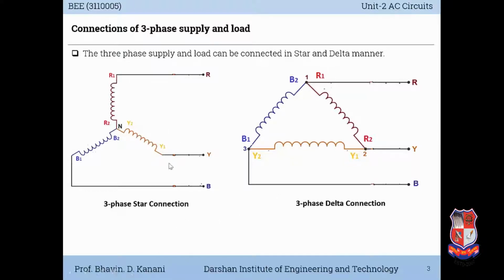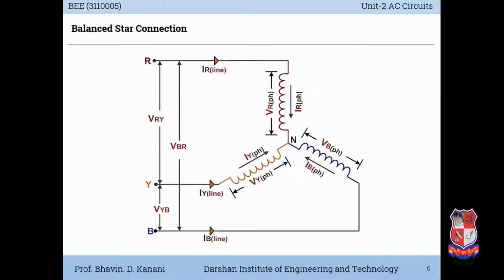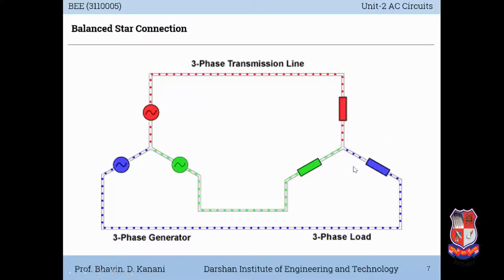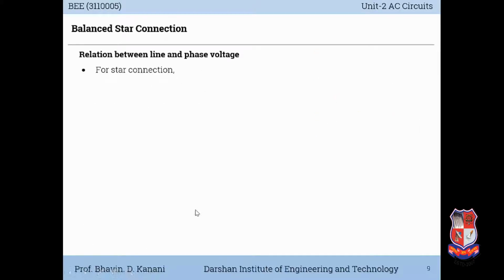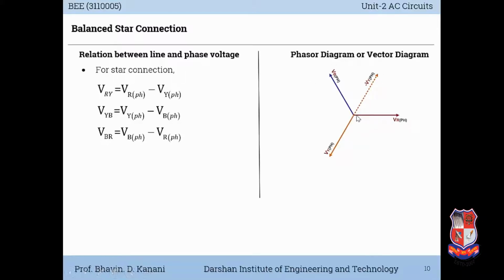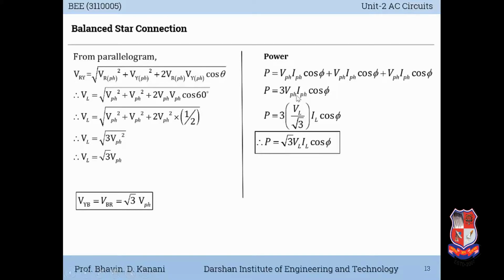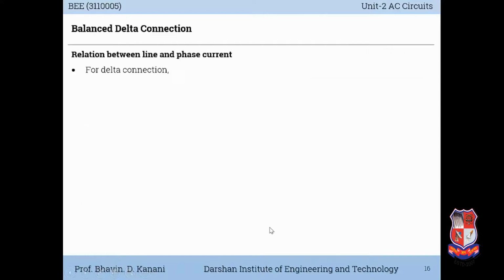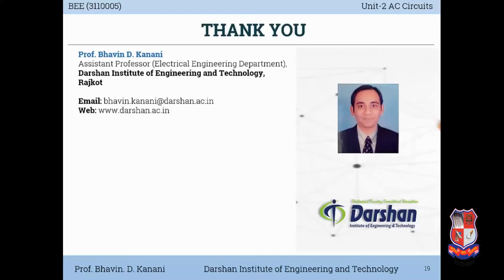GTU_BE_Electrical_3110005_Unit 2 | Part 2 | Three Phase AC Balanced System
Created By : Bhavin D. Kanani [Assistant Professor] | 21 May 2020 | 40 MB
College : 054 - DARSHAN INSTITUTE OF ENGINEERING & TECHNOLOGY, RAJKOT-MORBI HIGHWAY, HADALA
Topic : BEE | Unit 2 | Part 2 | Three Phase AC Balanced System